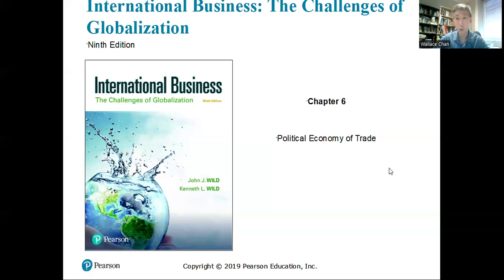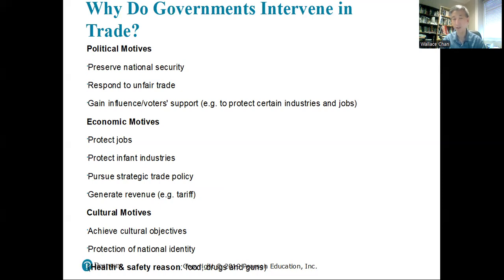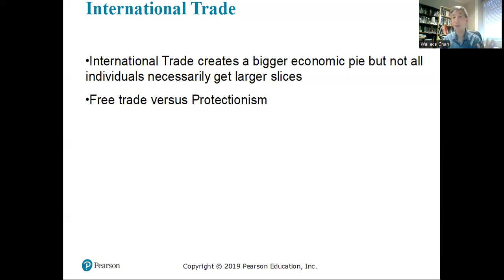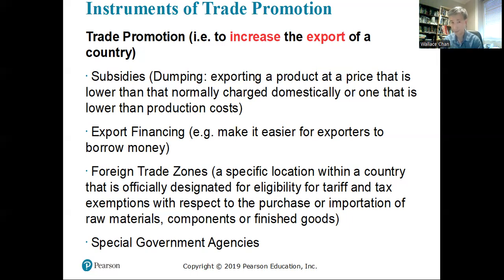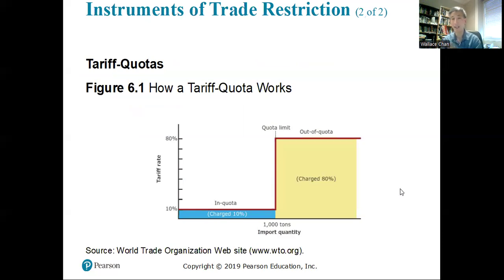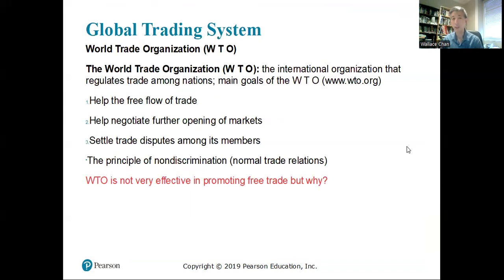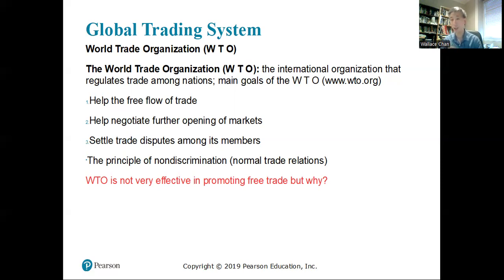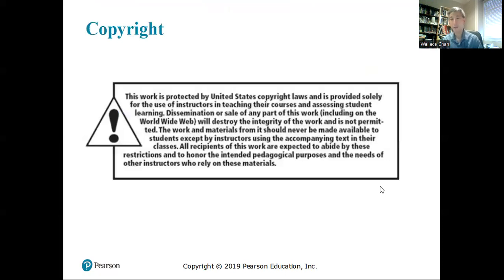BUSI 2043 Unit 6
This Unit is about the Political Economy of Trade: Why does a government intervene in trade? What are the policies that promote export? What are the trade barriers? Why WTO cannot be very efficient when promoting free trade?